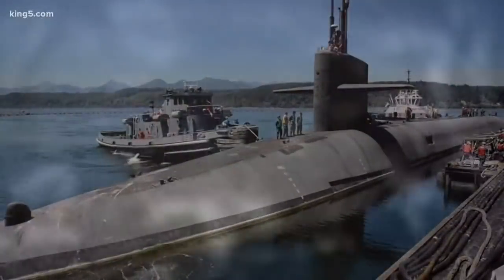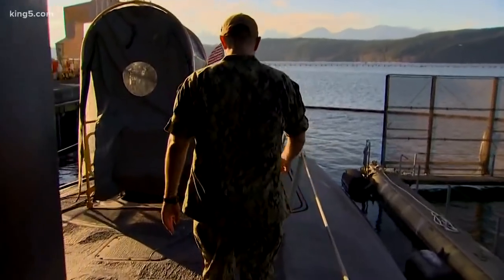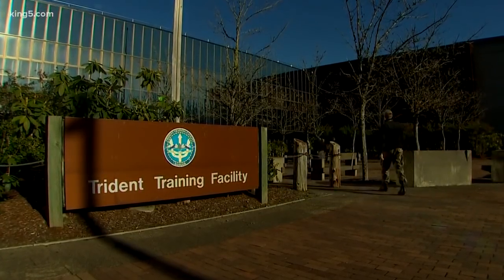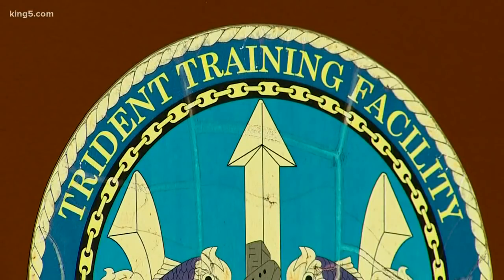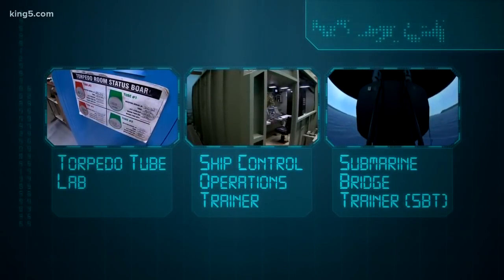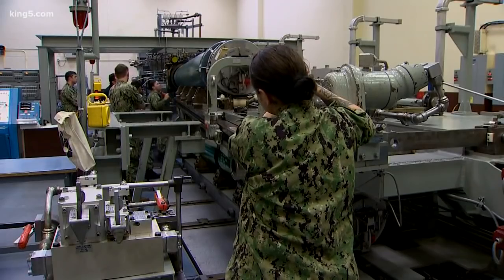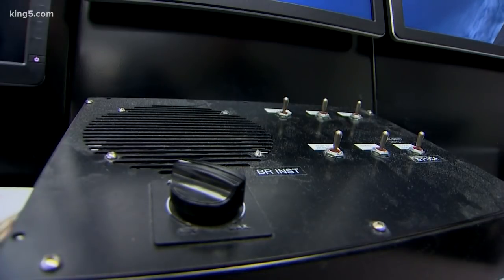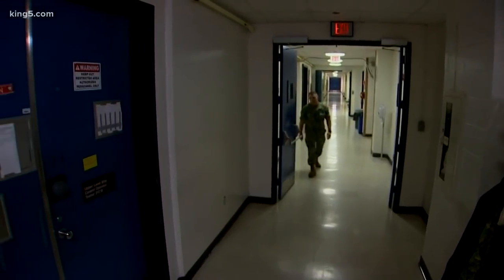Go behind the scenes of a Trident nuclear submarine based out of Kitsap County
We go inside the training it takes to be part of a Trident submarine crew, the first line of defense against threats from the West. KING 5's Greg Copeland is here with a look at one of the ways the U.S. keeps the pressure on.